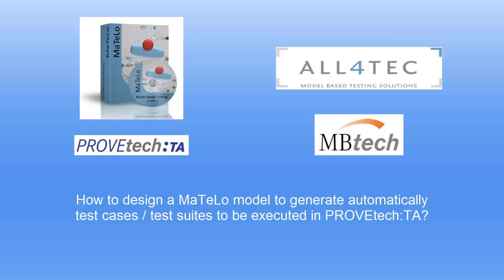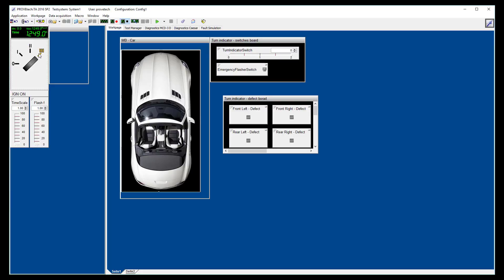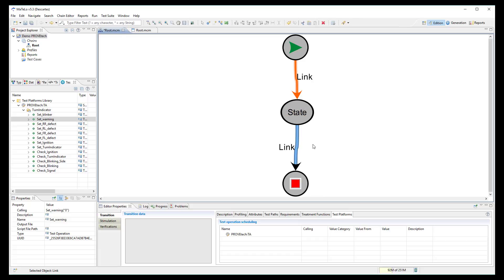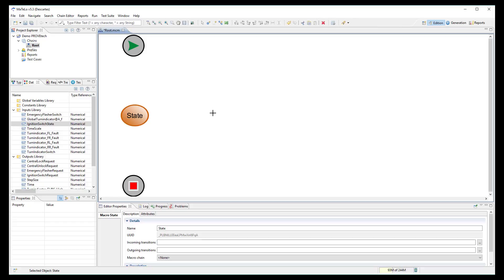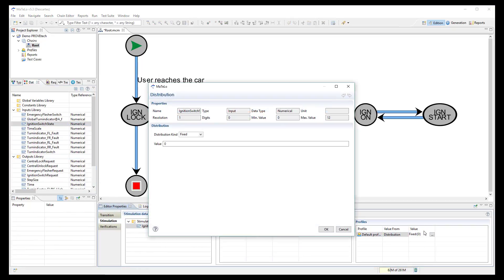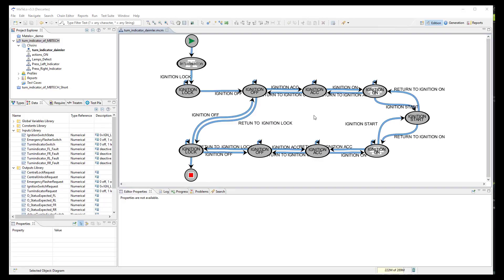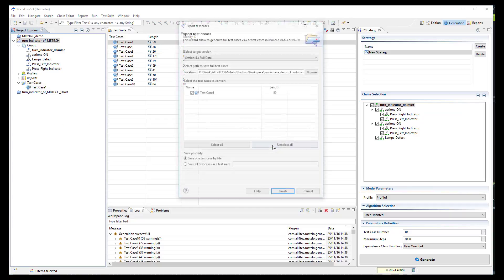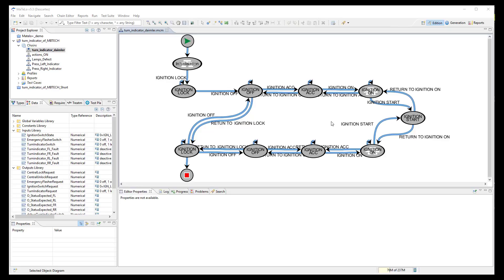PROVEtech:TA Model-Based Testing with MaTeLo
Tutorial explaining how to export signals and functions from PROVEtech:TA and how to import them into MaTeLo to design a model to generate automatically test cases and test scripts to be imported and executed in PROVEtech:TA.